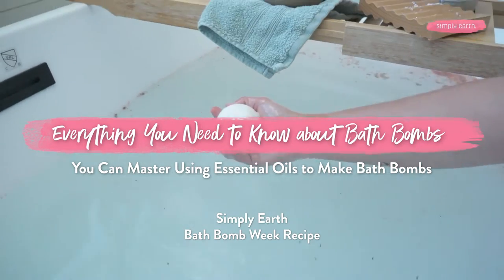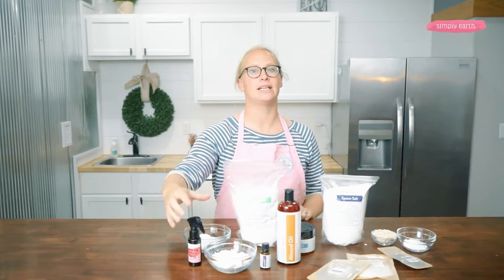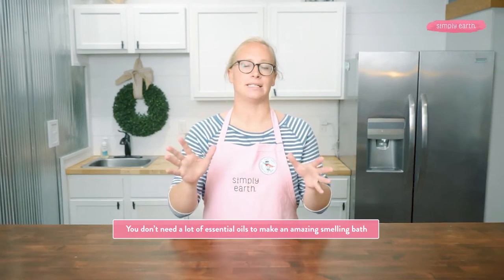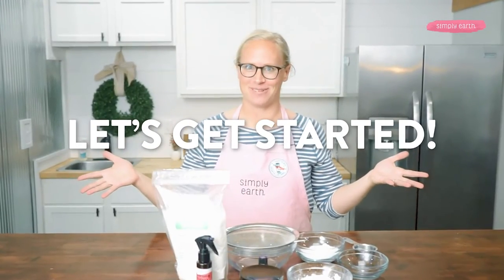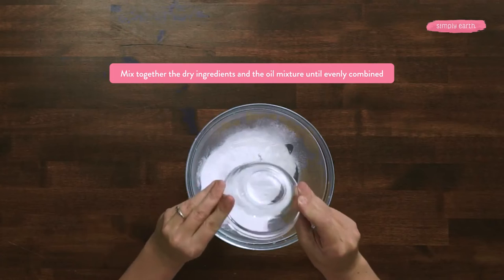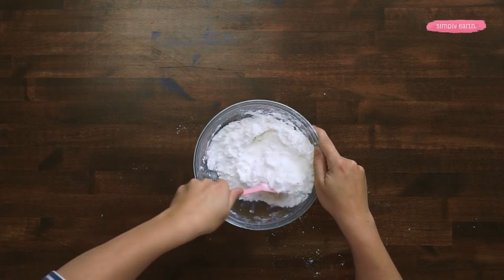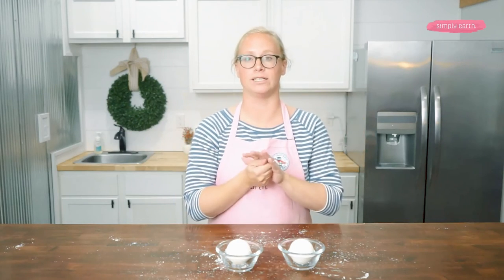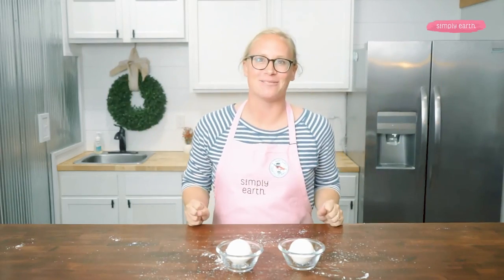Everything You Need to Know about Bath Bombs (w/ Simple Bath Bomb Recipe + Tips!)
Ever make a bath bomb only to have it crumble or just look funny? Watch this video to learn how to make it like a pro!

This video will teach you everything you need to know about making bath bombs. This video covers what bath bombs are, different kinds of bath bombs, tips for making bath bombs, common bath bomb problems & solutions, and an easy bath bomb recipe.

Here's what you'll learn in this video:
■ What Bath Bomb Are
■ Different Kinds of Bath Bombs
■ Tips for Making Bath Bombs
■ How to Make Simple Bath Bombs
■ Common Bath Bomb Problems and solutions.

From Home
- Corn starch
- baking soda
-99% isopropyl alcohol

Follow Katie on social media!